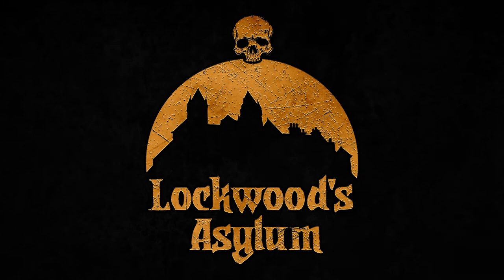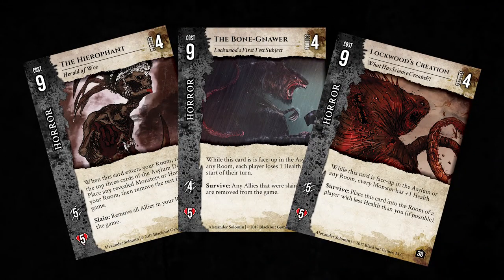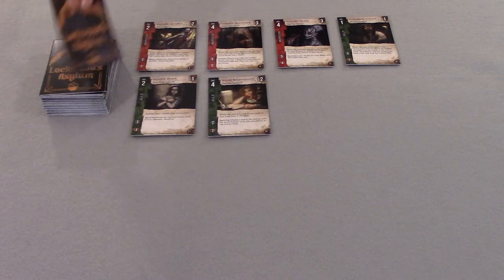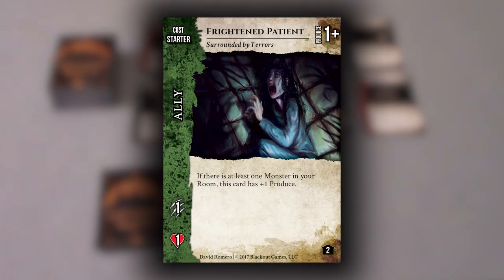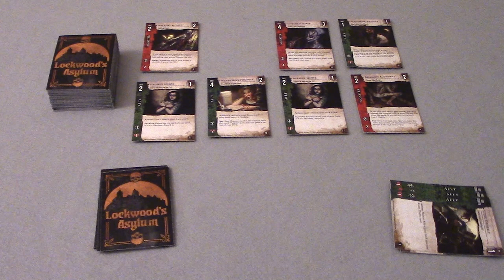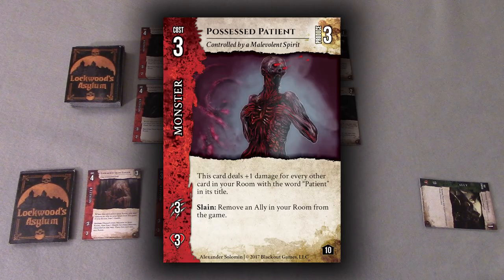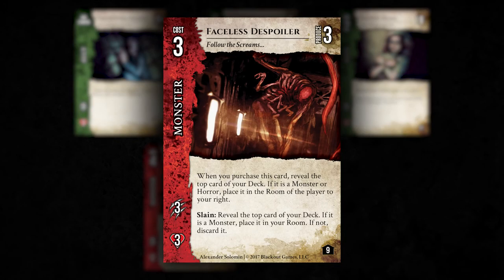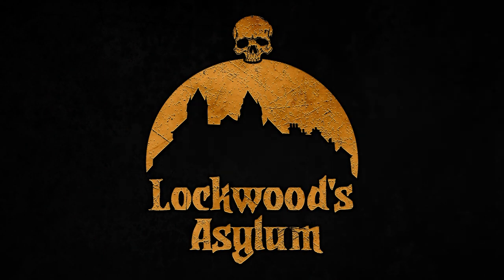Lockwood's Asylum - Gameplay Video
Learn how to play Lockwood's Asylum!